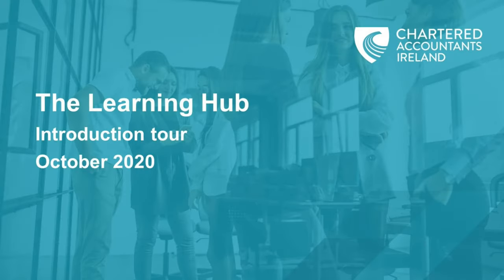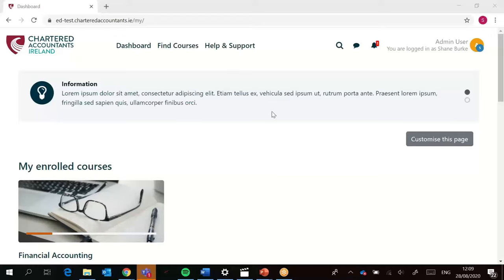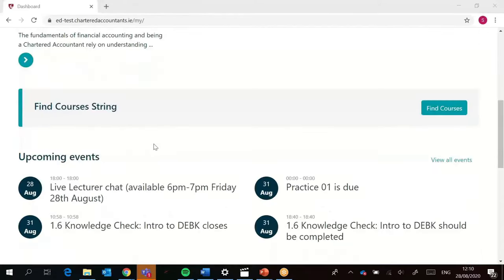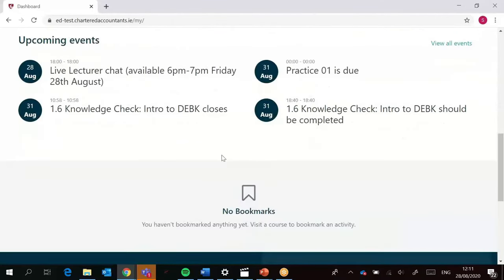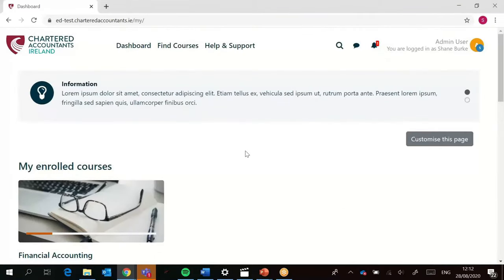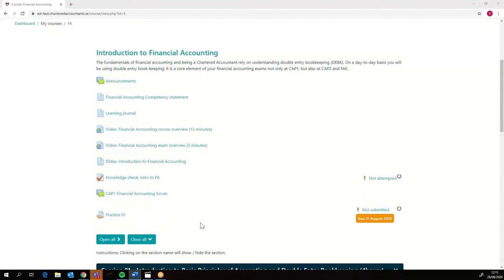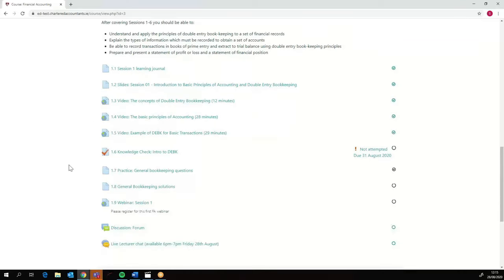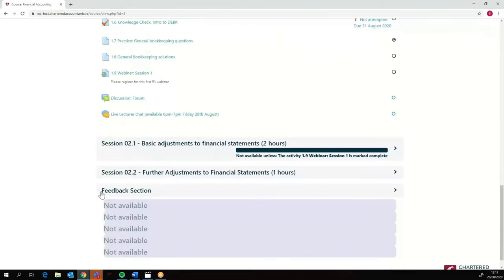Chartered Accountants Ireland Learning Hub tutorial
Chartered Accountants Ireland is the largest and longest established accountancy body in Ireland. It has over 26,000 members and 6,500 students, and it is the leading voice of the accountancy profession in Ireland. It is a member of Chartered Accountants Worldwide and the Global Accounting Alliance.